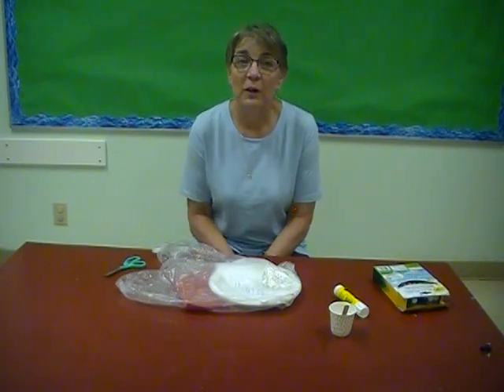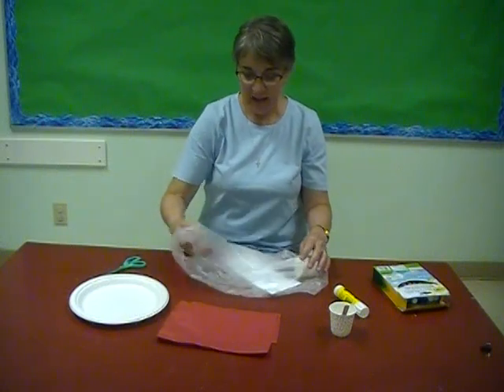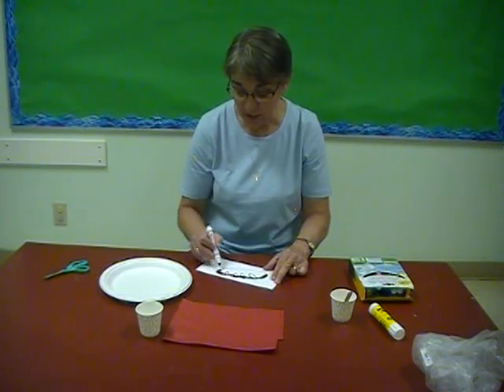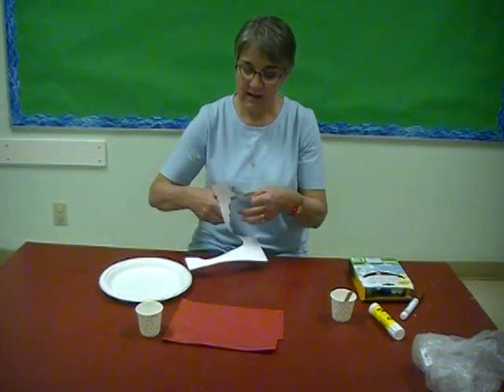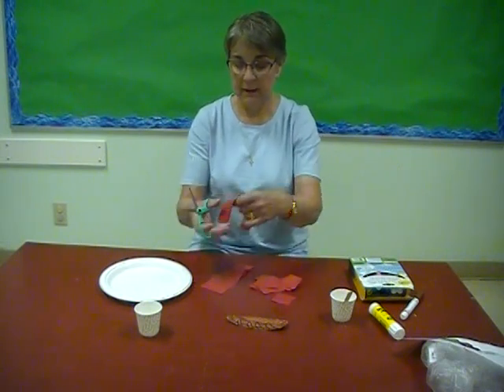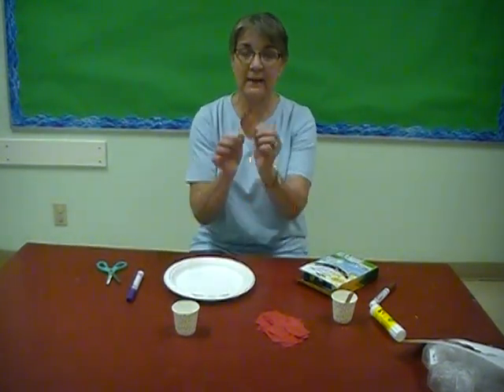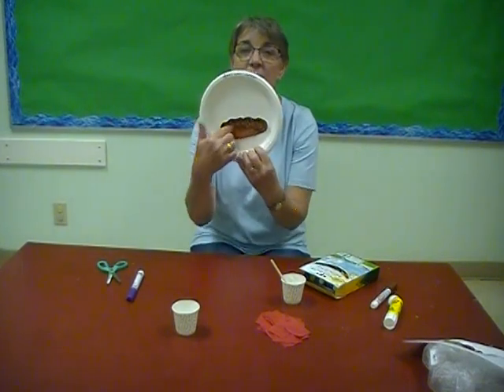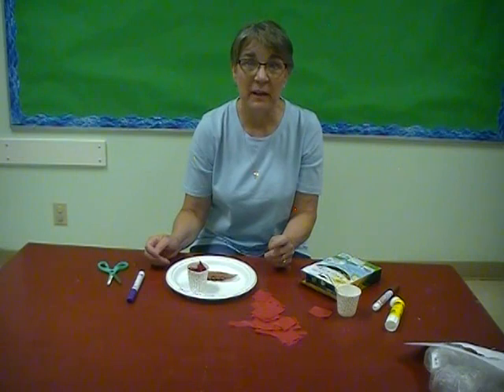The Good Shepherd - Preschool/Kindergarten - Day 4- Craft